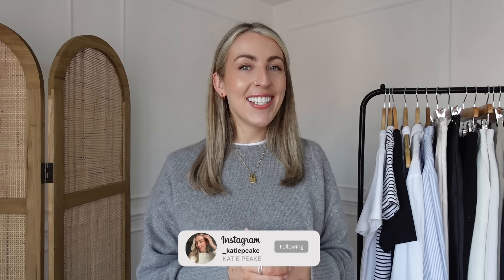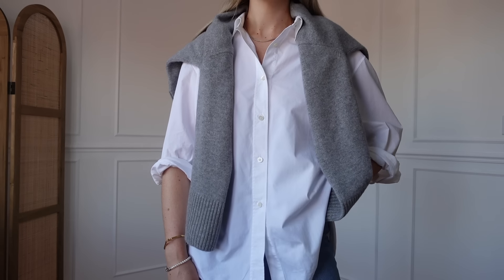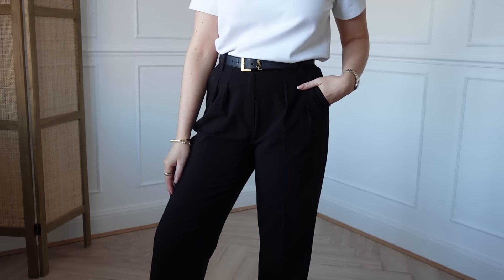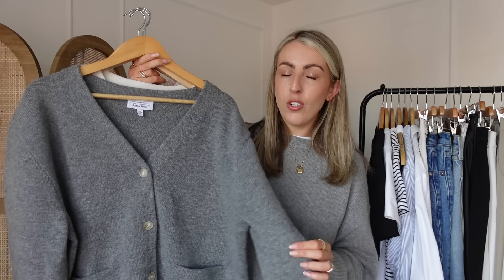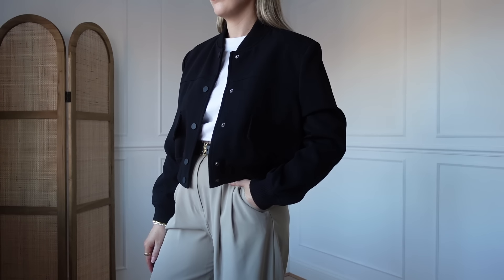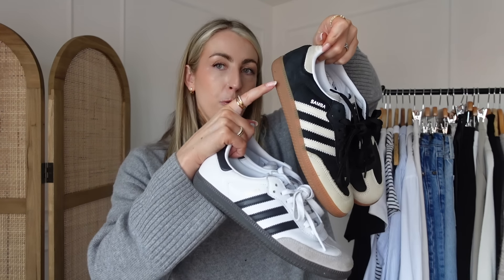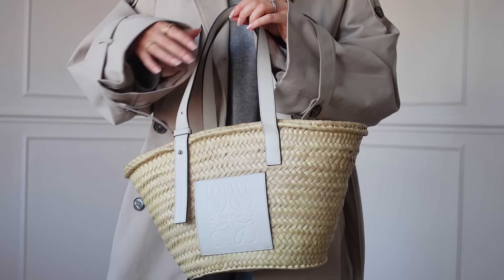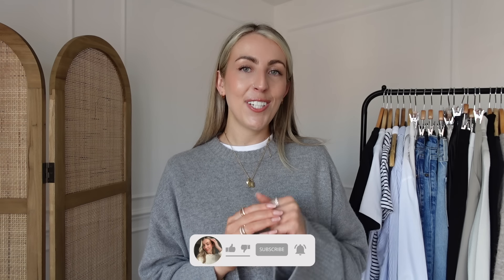SPRING CAPSULE WARDROBE 2024| MY MOST WORN PIECES & TRANSITIONAL STYLING| Katie Peake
Sharing my most loved & worn pieces to help you transition into the new season. Details & links are down below :)
SPRING CAPSULE WARDROBE:

Blue stripe shirt (38)
Cheaper version
Cheaper version
White linen shirt
Ecru white jeans (27 sold out)
Mid wash relaxed fit jeans (27R)
Mid wash straight jeans (27R)
Ayla turn up jeans (26)
Black satin skirt (sold out linked similar)
Silver/cream satin skirt (sold out)
Black wide leg trousers (old)
Silk white tailored trousers (8) 20Katie for £ off
White crepe trousers (27)
Beige wide leg trousers (old)
Black roll neck (S)
Cream roll neck (S) 20Katie for £ off
Black long sleeve bodysuit (S)
Cheaper version
Stripe cardigan (M) 20Katie for £ off
Cheaper version
Cheaper version
White waist coat (10)
Black waist coat (8)
Black blazer (old)
Neutral blazer (old)
Cream tweed jacket (old)
Black tweed jacket (old)
Black bomber jacket (sold out)
Grey wool cropped jacket (M)
Denim jacket (old)
Classic trench
Khaki tone trench (10)
Camel lightweight wool coat (old)

FOOTWEAR & ACCESSORIES:
Black ballet flats
Neutral style
Tan sandals
Birkenstock Bostons
YSL belt
Black & tan skinny belts
Loewe basket bag in white
Demellier tan bag
Demellier black crossbody bag
YSL cat eye sunglasses
Celine triomphe glasses